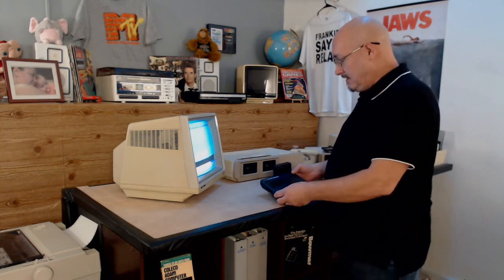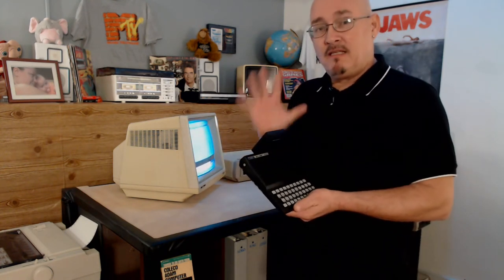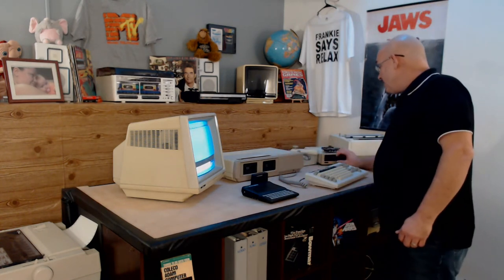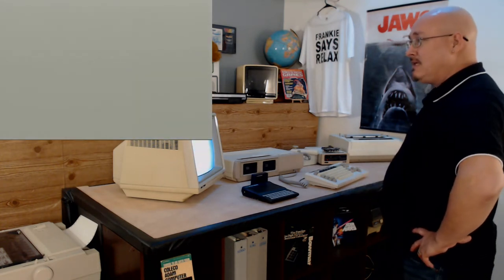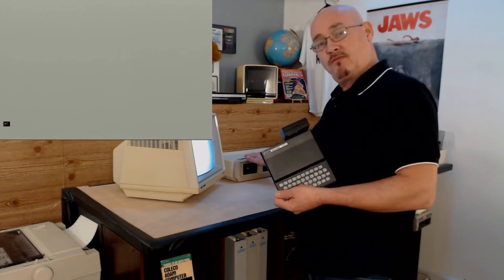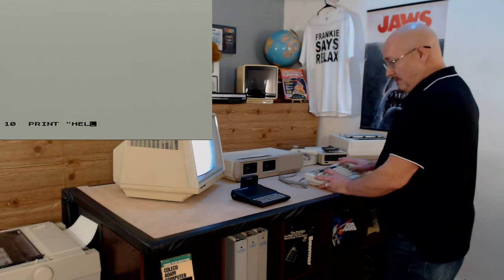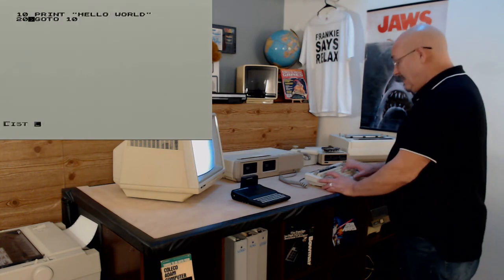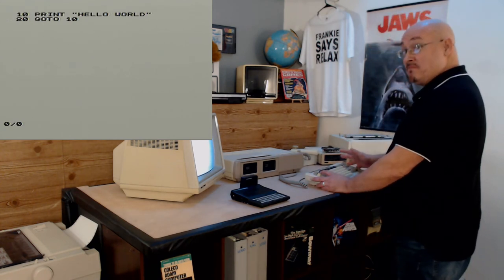Orphans of the World Unite!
Ever wish you could emulate another computer on your Coleco Adam?

🔎 HASHTAGS 🔎